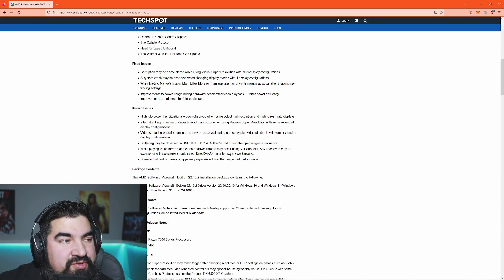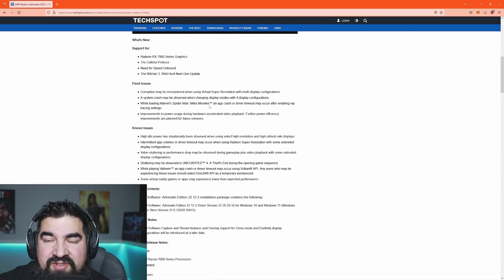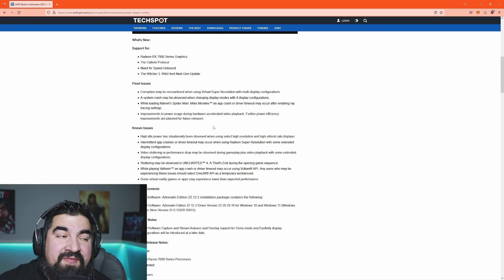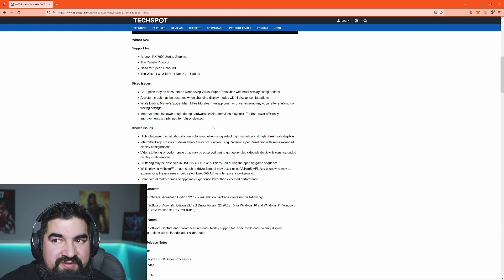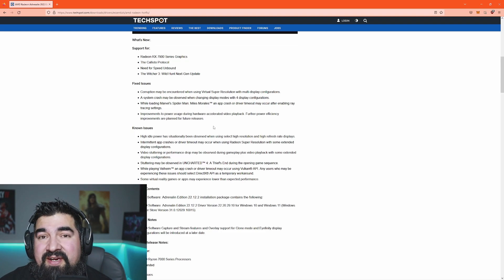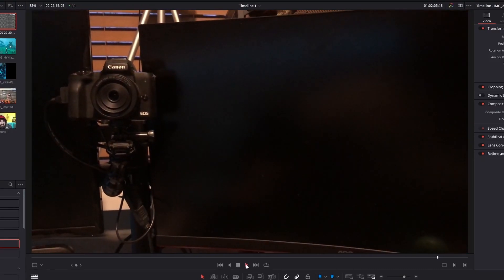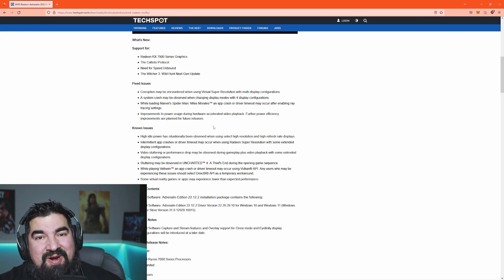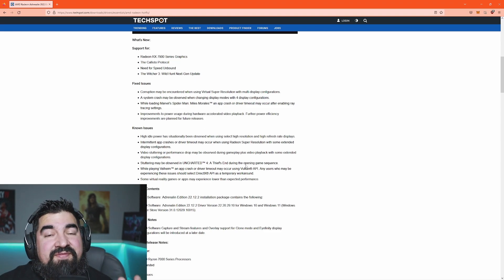7900 XTX ON FIRE | Lower Temps | RT BenchMarks | XT & XTX Review.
This video contains alot. New updated driver talk (please update your drivers from the main site or your AIB providers site), High temp talk, Lower temp settings provided with proof they work, RT performance vs non RT. XT and XTX review ($$ and name aside).

7900 xtx 7900xt Overclock undervolt HOT